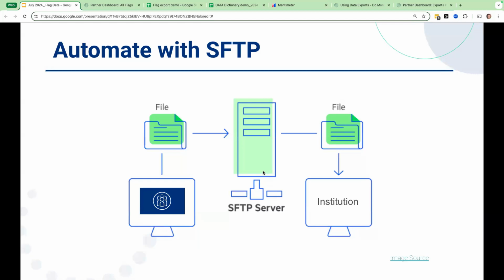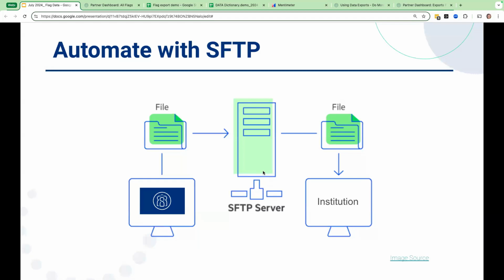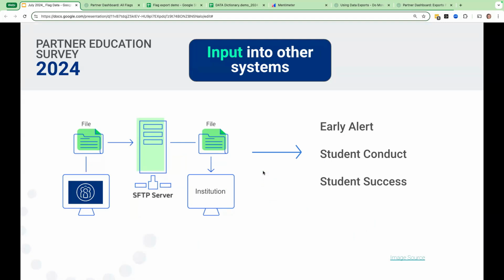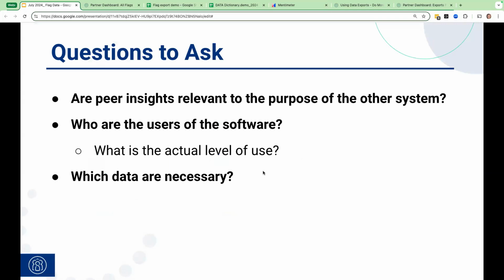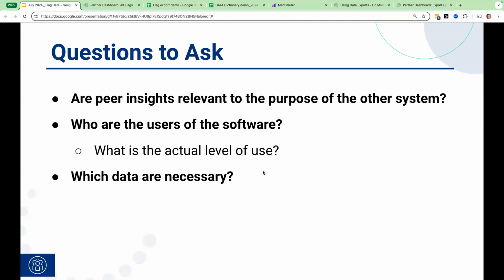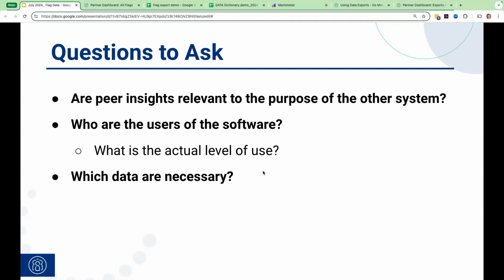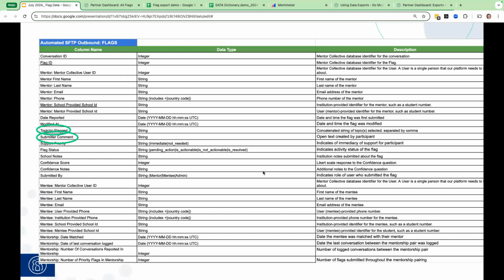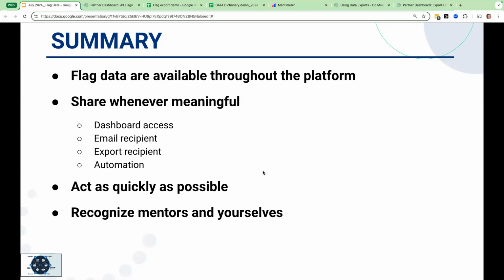How to Automate Exports for Use in Other Systems